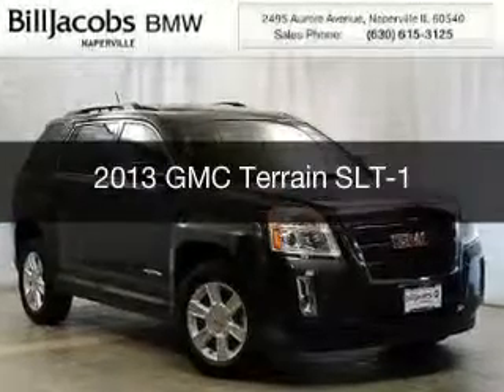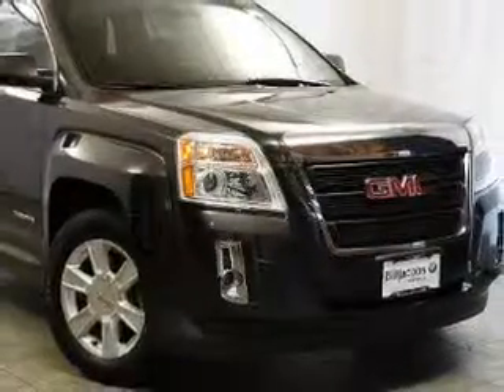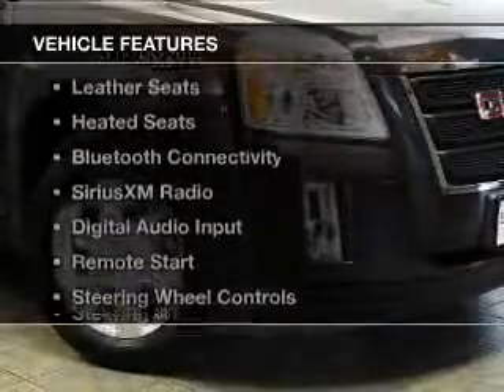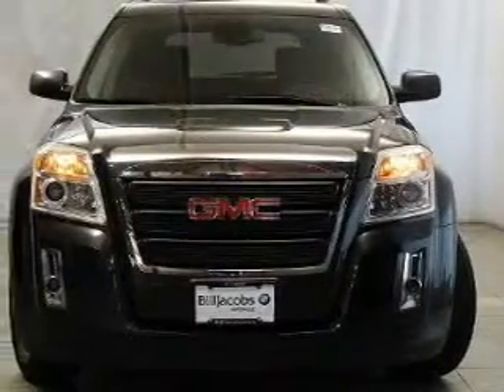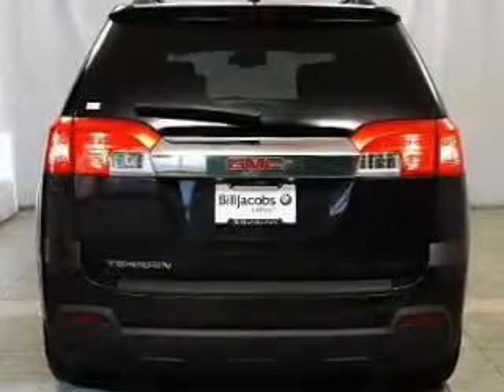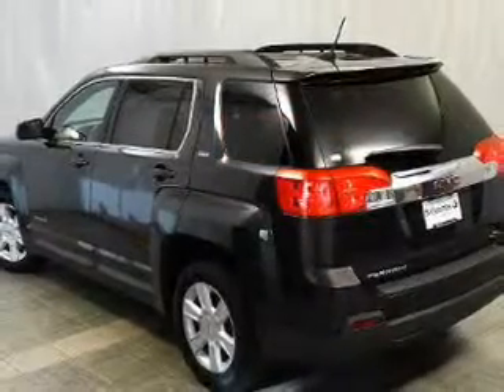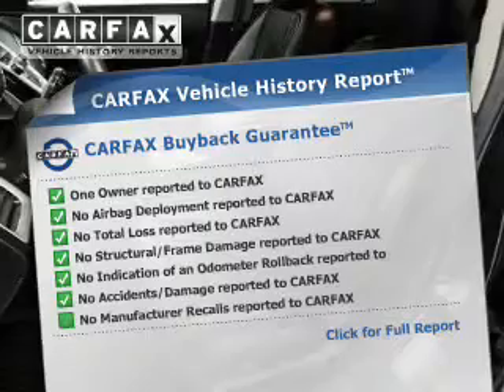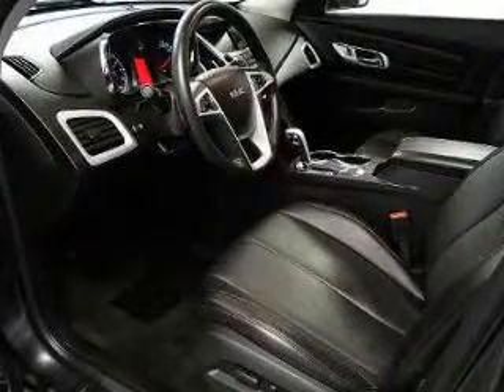2013 GMC Terrain - Naperville IL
Year: 2013
Make: GMC
Model: Terrain
Trim: SLT-1
Engine: 2.4 liter inline 4 cylinder 16 valve
Transmission: 6-Speed Automatic
Color: Brown
Mileage: 25025

About BillJacobsBMW;

Address:
2495 Aurora Ave.